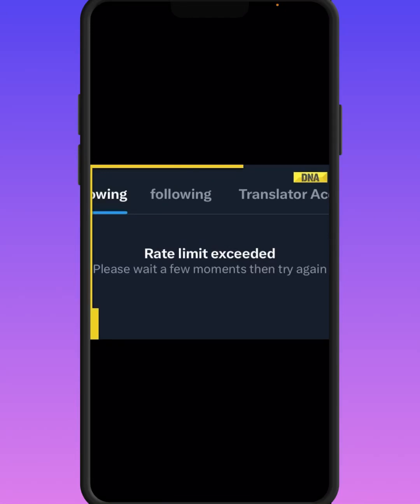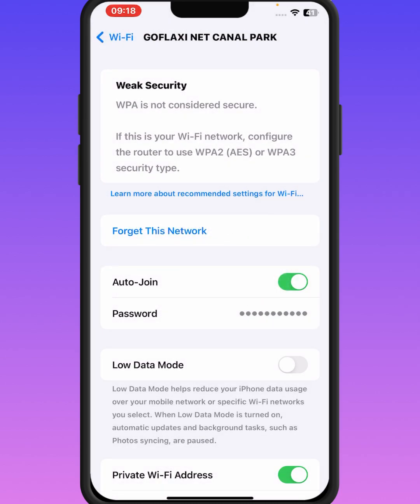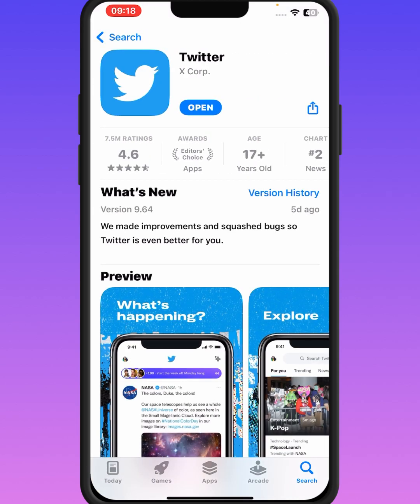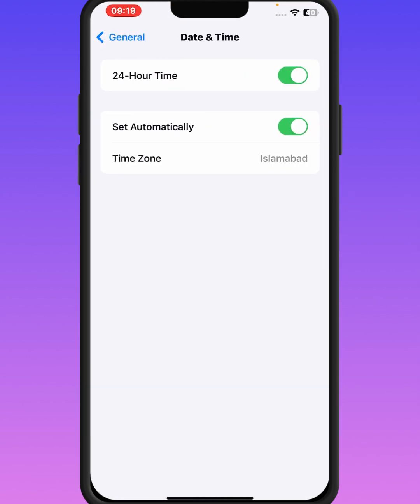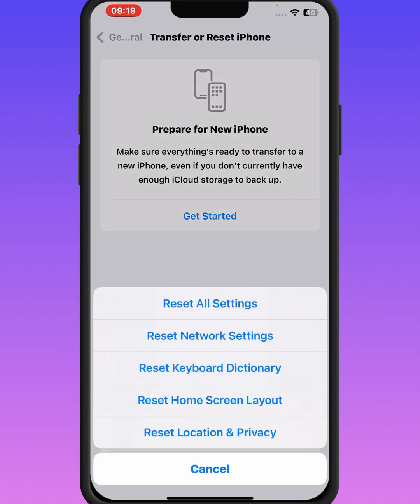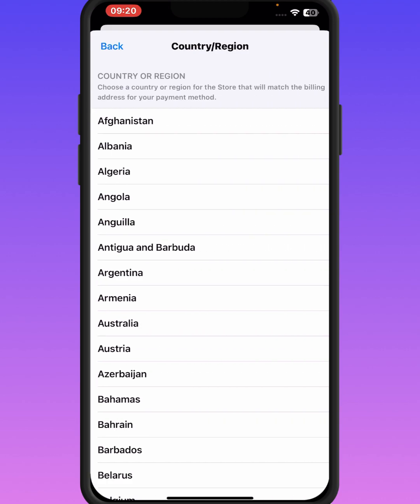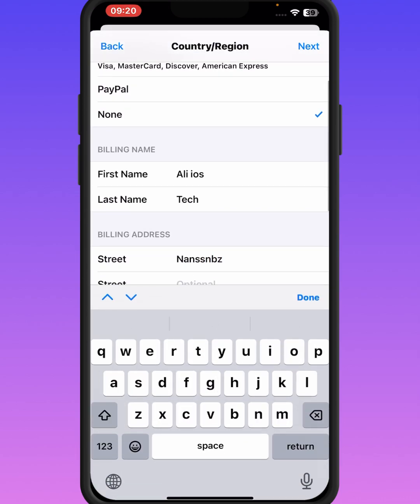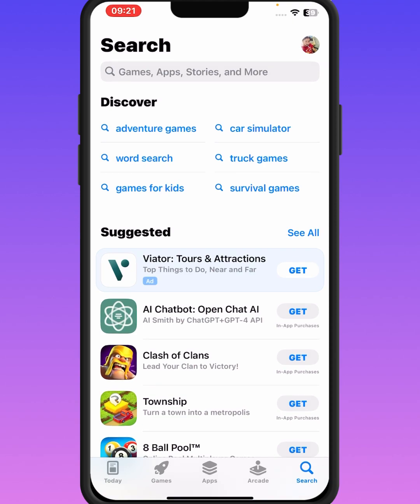How to Fix Rate Limit Exceeded Twitter | How to Fix Rate Limit Exceeded Twitter iPhone | 2023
how to fix rate limit exceeded twitter , how to fix rate limit exceeded twitter iphone ,